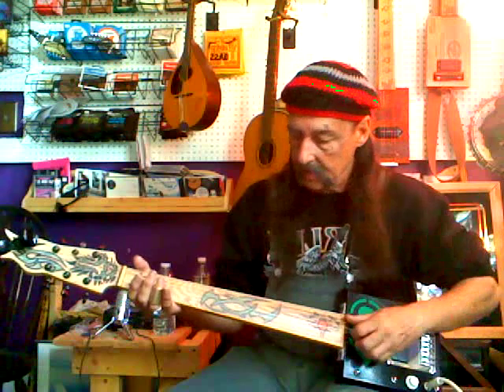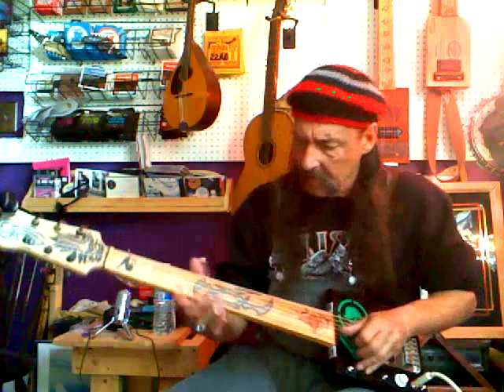Arroyo Dawg Cigarbox Nation Demonstration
Musical Commentary and instruction